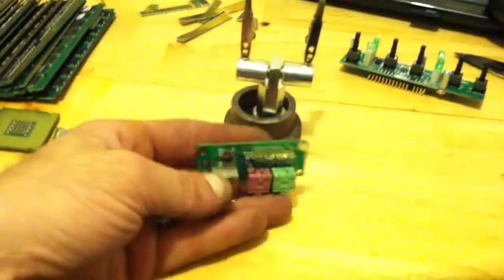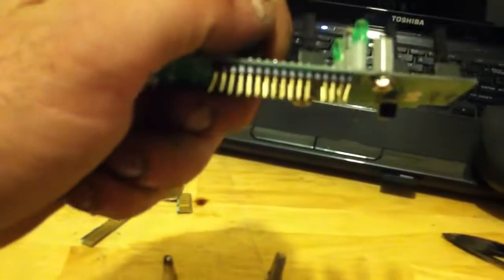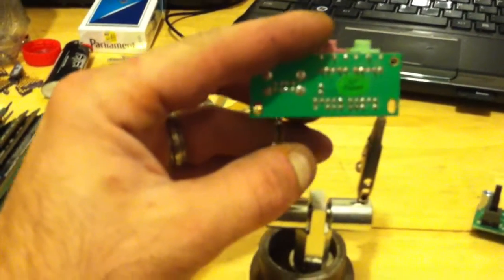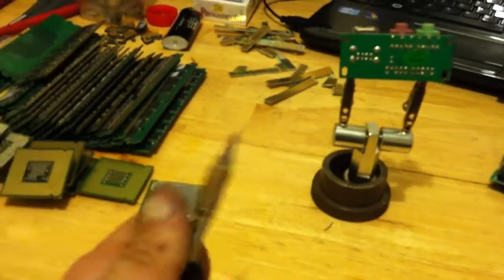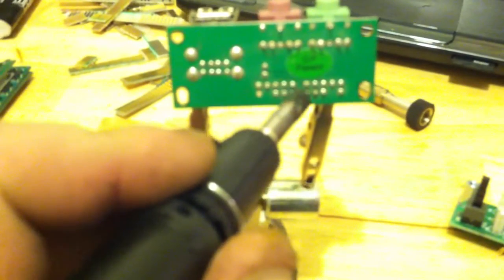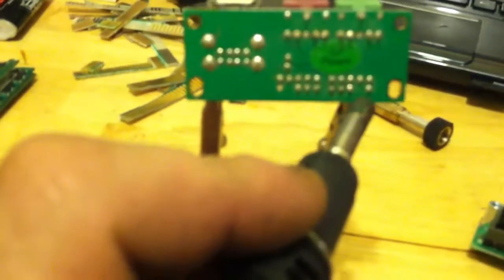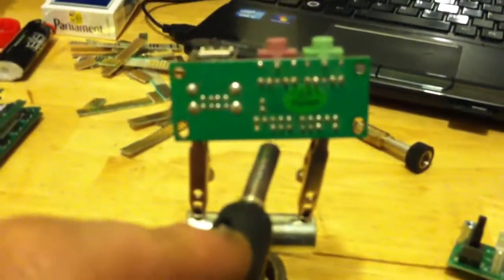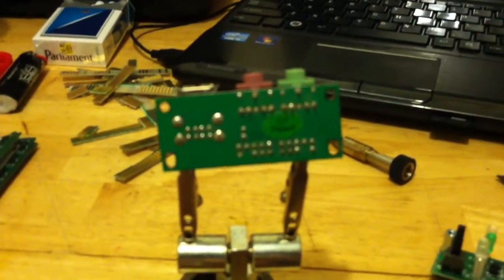How to remove gold from computer boards #2 gold recovery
How to decipher if the board has gold in it and how to remove the gold using chemicals available to everyone!